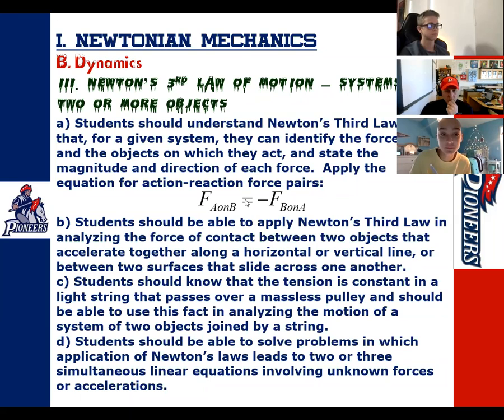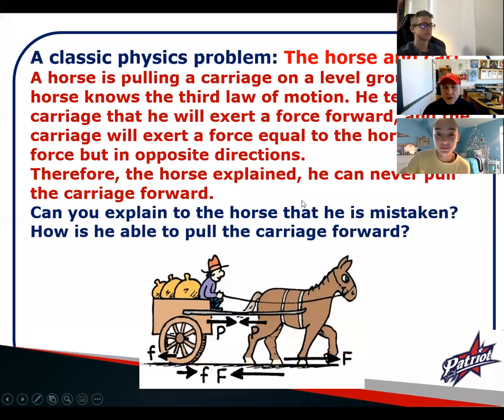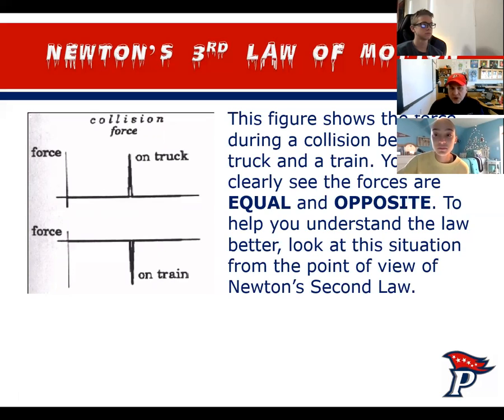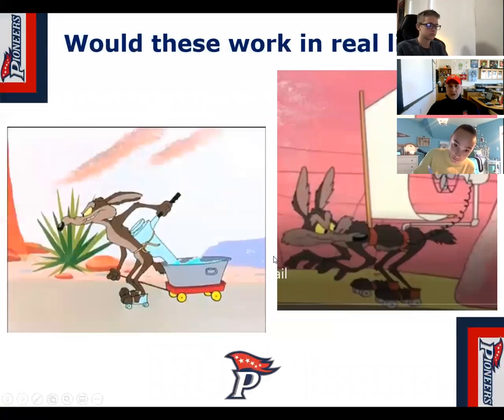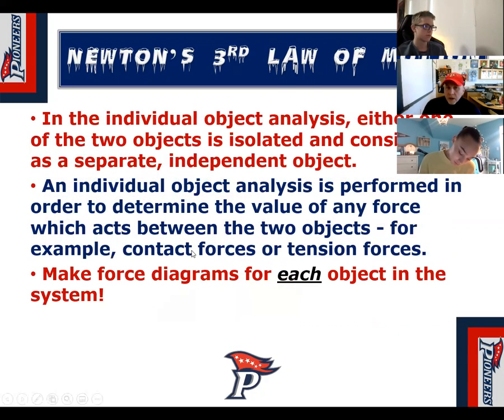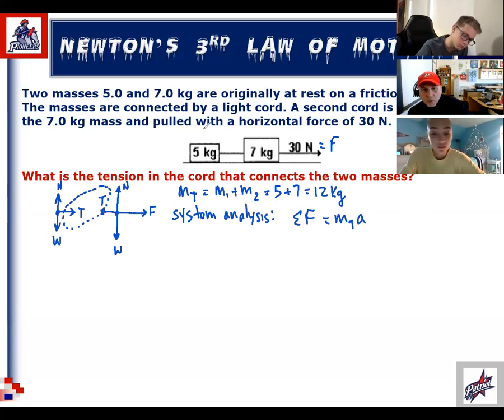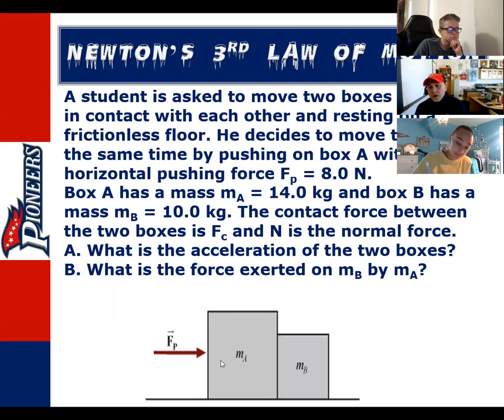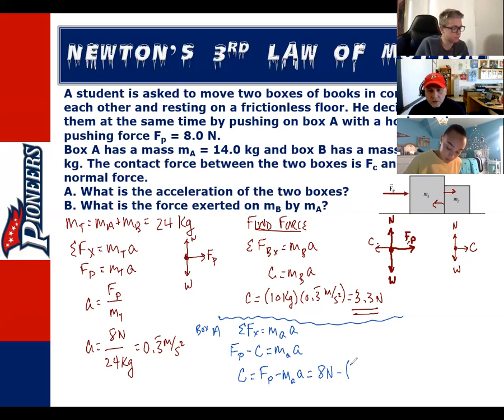Newton's 3rd Law of Motion Concepts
An introductory video lesson on Newton's 3rd Law of Motion.